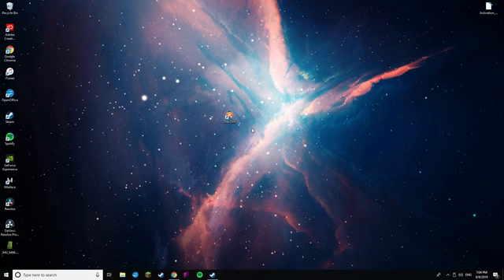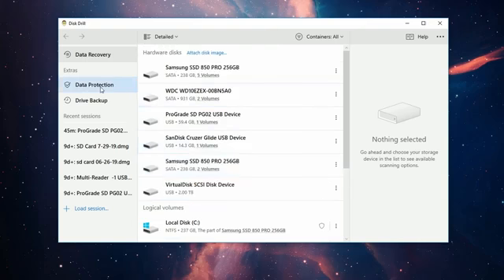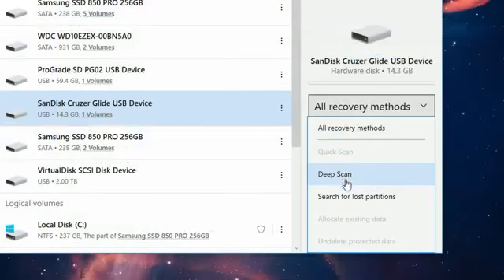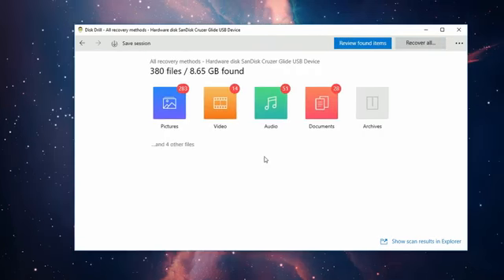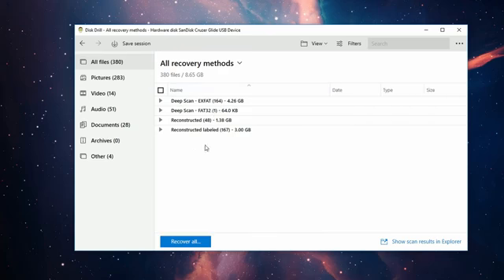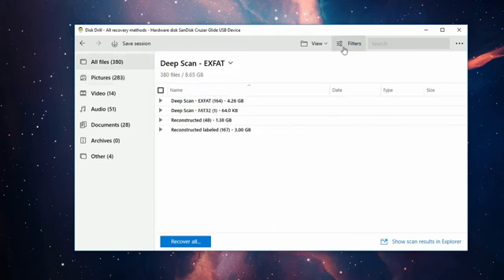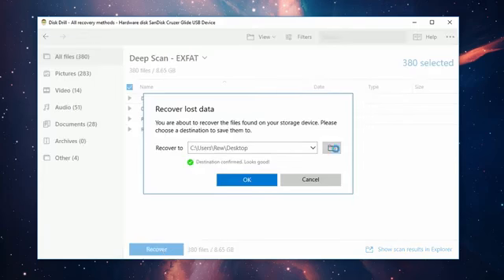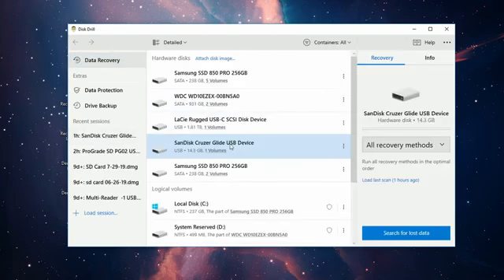Recover Deleted Files on Windows 10 in 5 Simple Steps